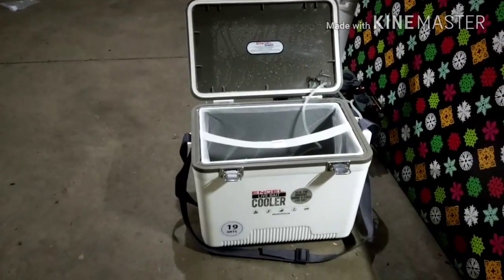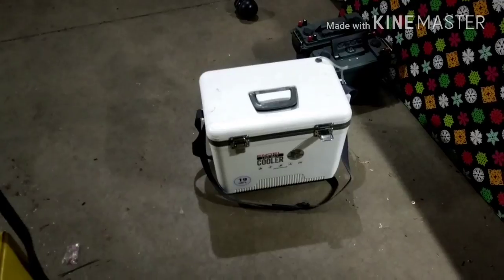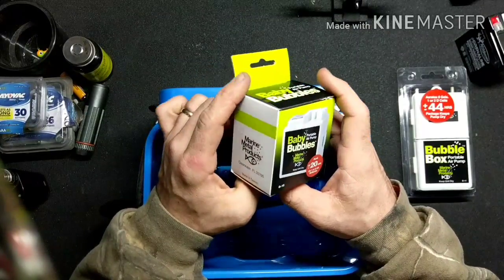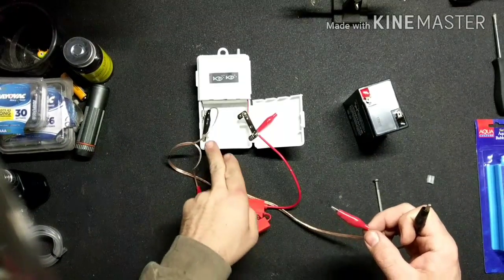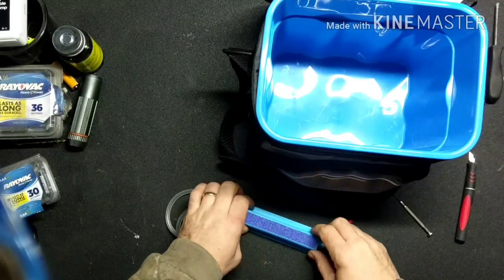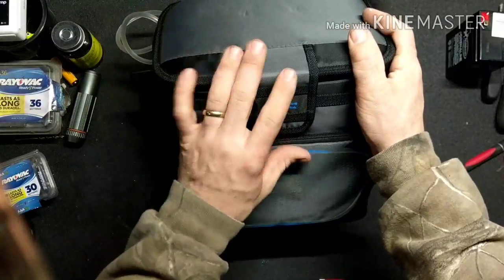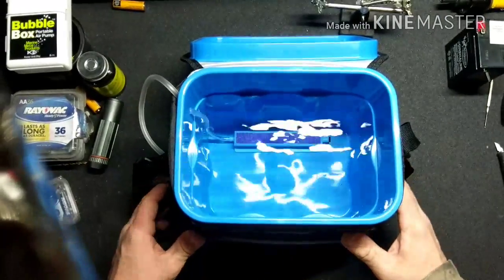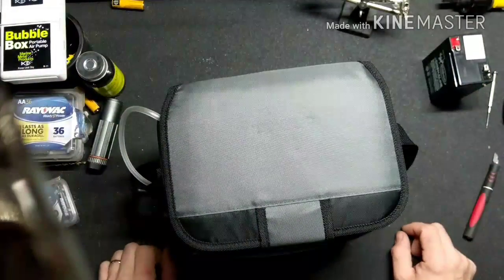Cheap bait cooler. Will it explode???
Bait cooler on a budget. Learn how to make this awesome cooler and also see if a Bible box can handle twice the recommend voltage